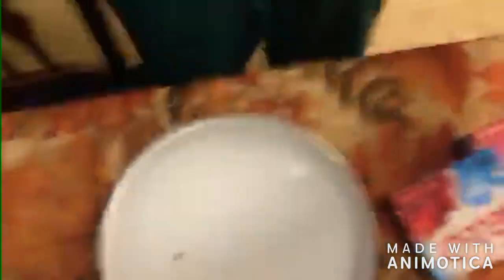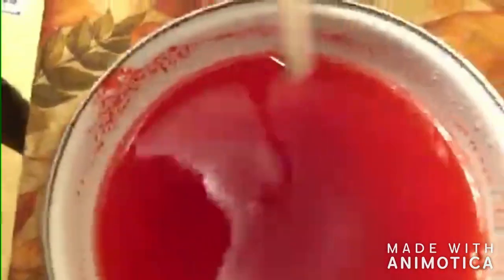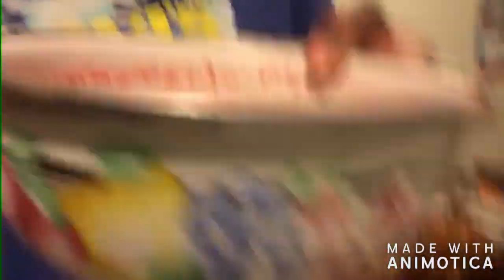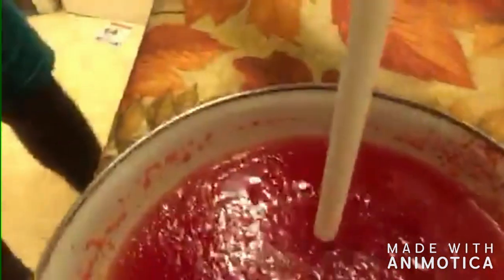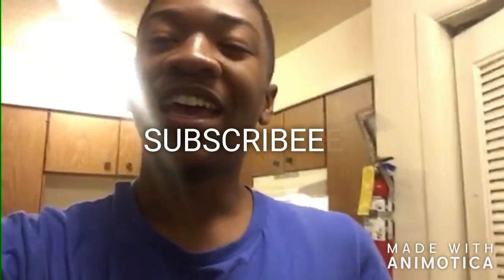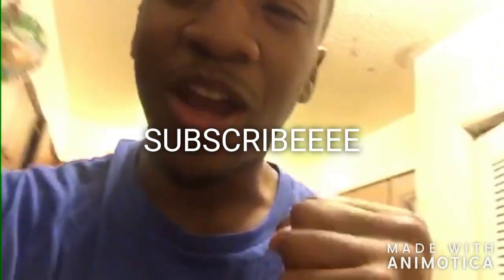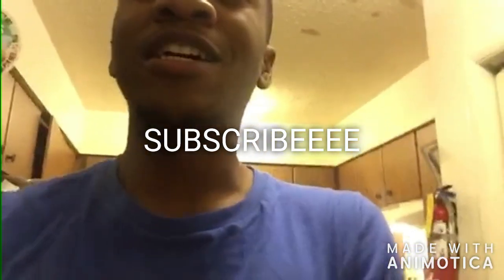DOES JELLO BURN EXPERIMENT!!